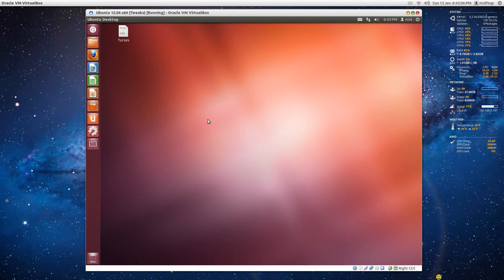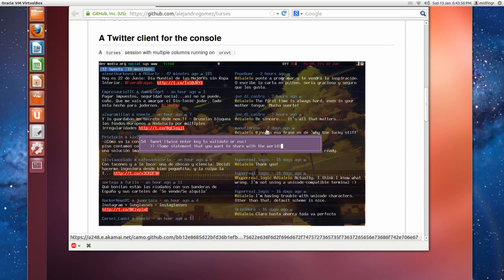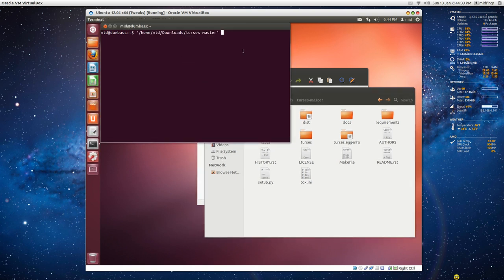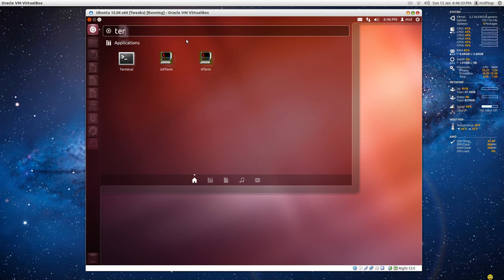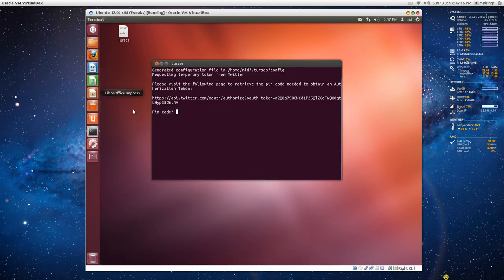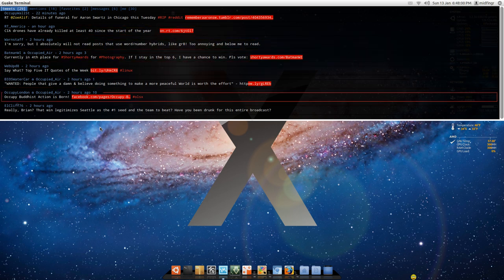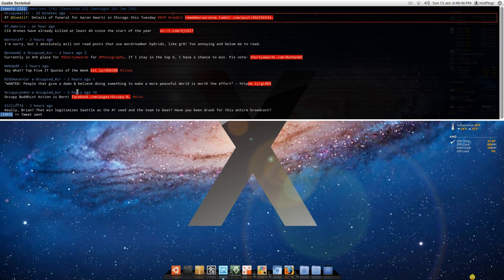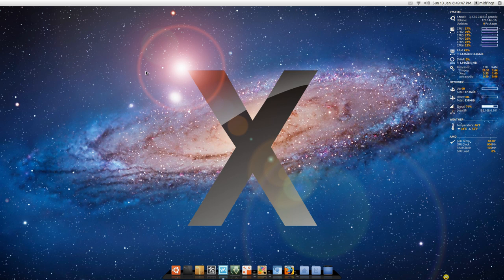Ubuntu 12.04: Turses CLI for Twitter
This video demonstrates using the program, 'Turses', as a command line, terminal/console based Twitter client.
-- download the 'zip' file
Command Line (copy & paste):
sudo apt-get install python-dev
sudo apt-get install python-setuptools
sudo python setup.py install
Open a terminal and type: turses